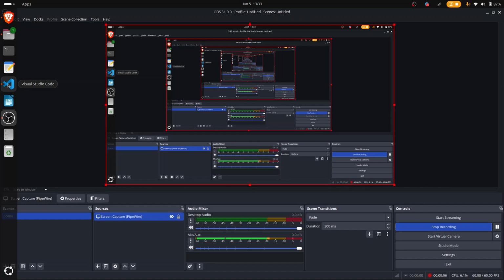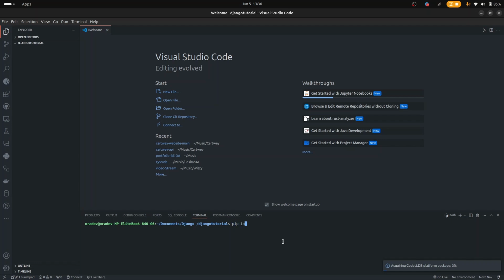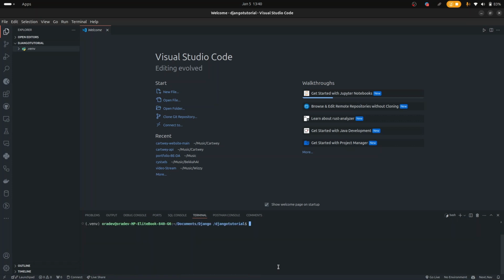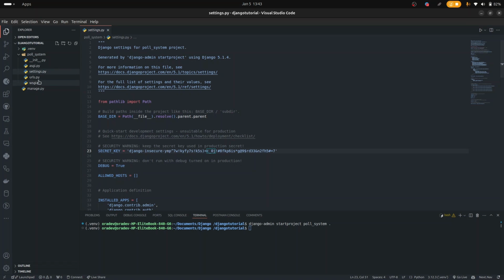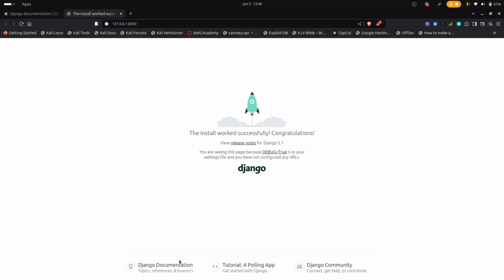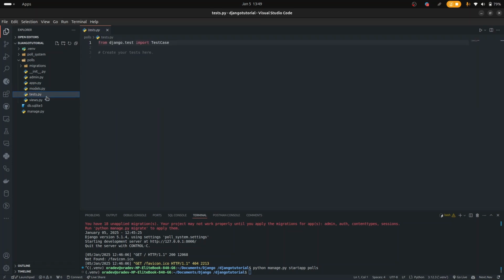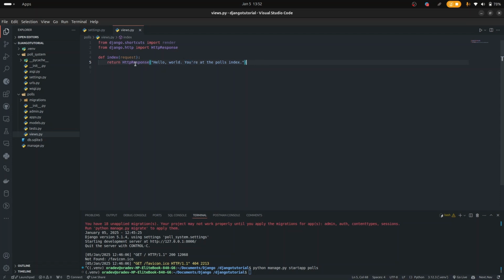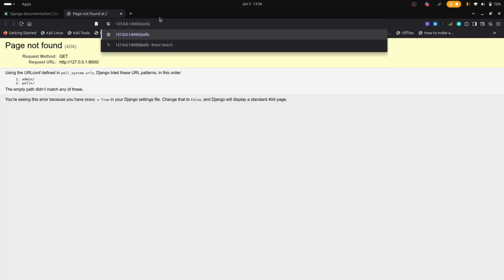Django Tutorial Part 1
Welcome to Part 1 of our Django Tutorial series! 🎉
In this video, we’ll cover the basics of Django, a powerful Python framework for web development. Whether you're a beginner or looking to solidify your Django skills, this series is perfect for you.